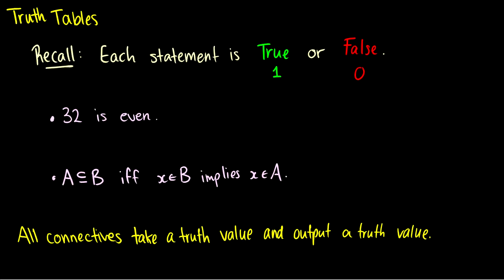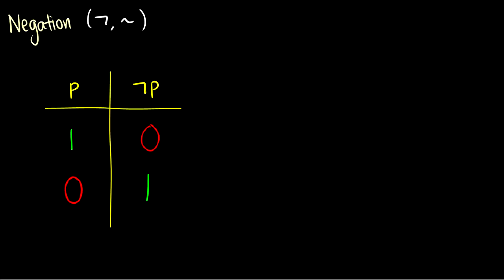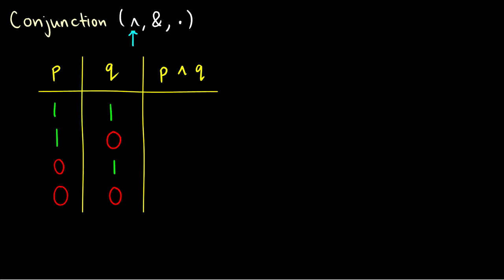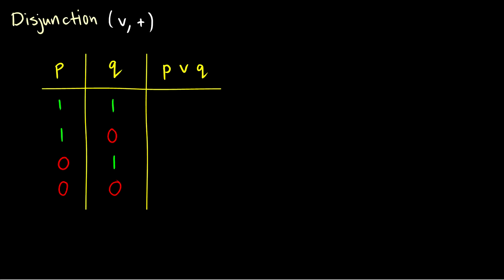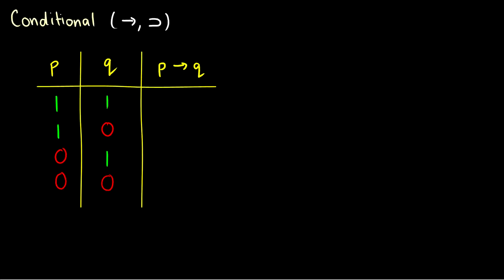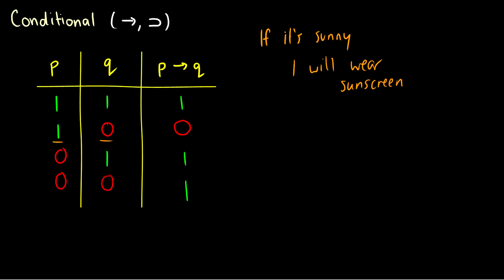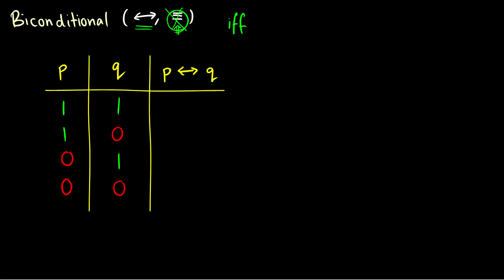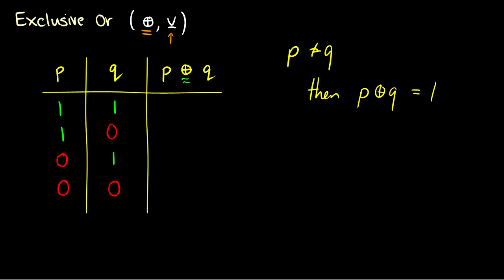Discrete Structures : Propositional Logic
Truth Table